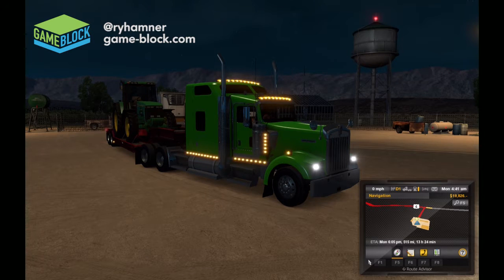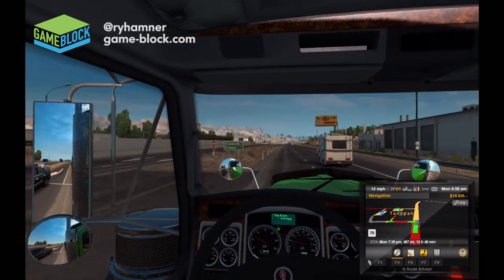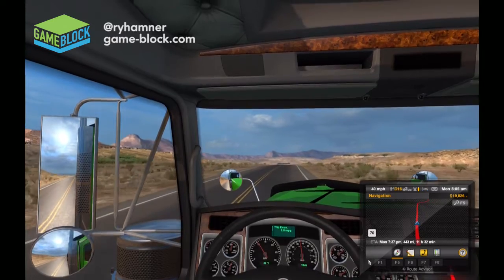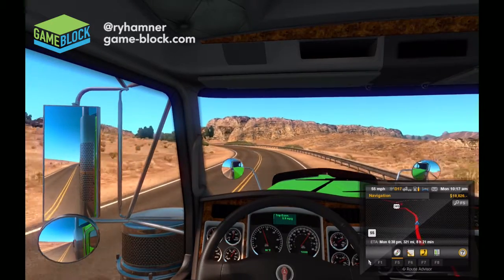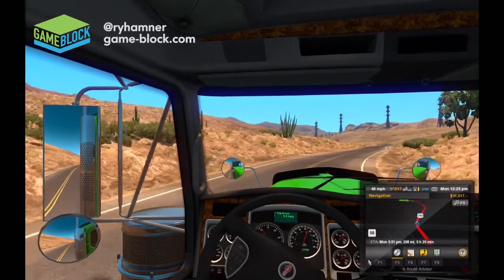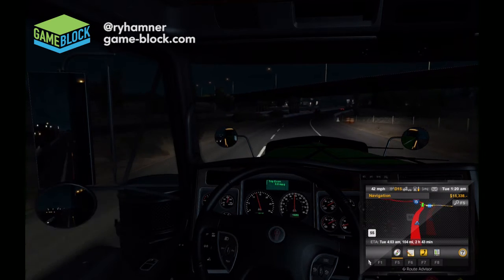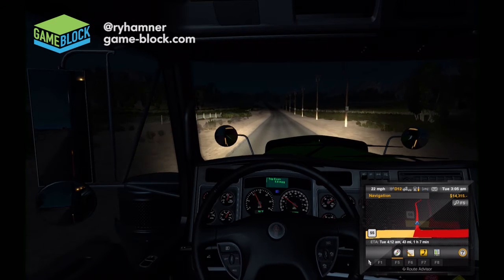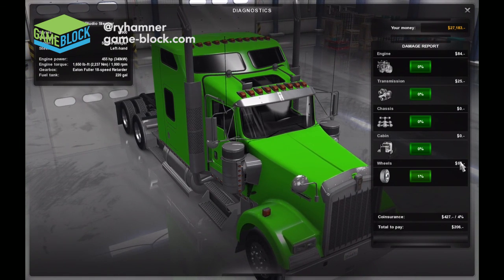Tonopa to Carlsbad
Hauling a tractor from Tonopa, Nevada to Carlsbad, California.